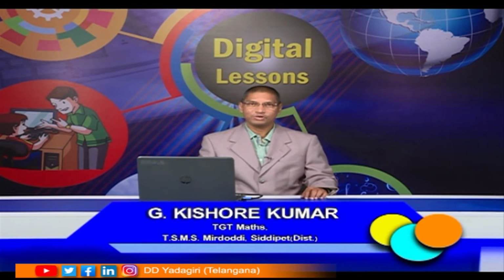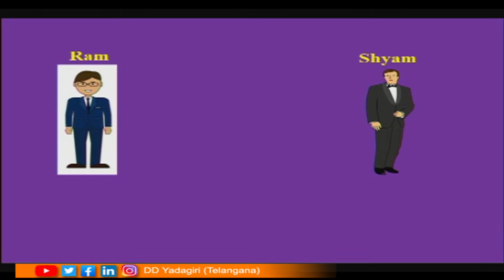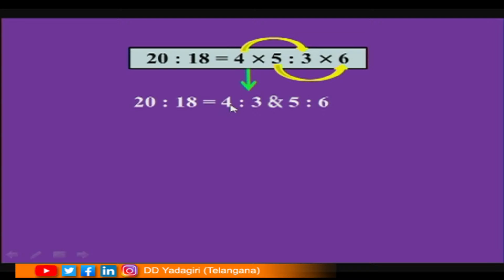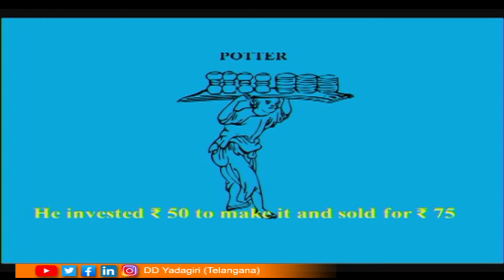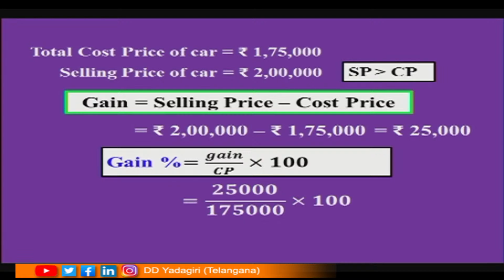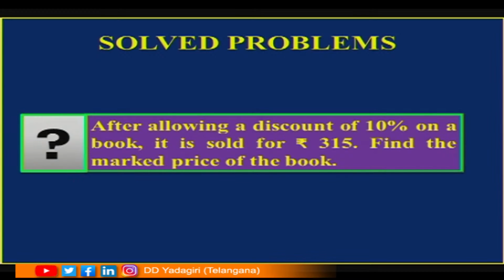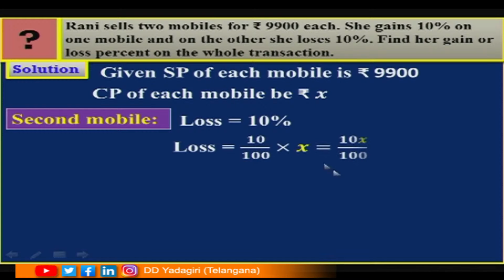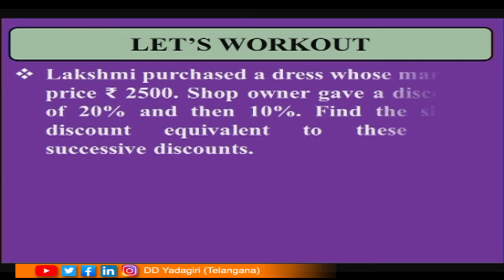8th Class Maths (E/M) || Compound Ratio, Profit, Loss || School Education || Nov 20, 2020